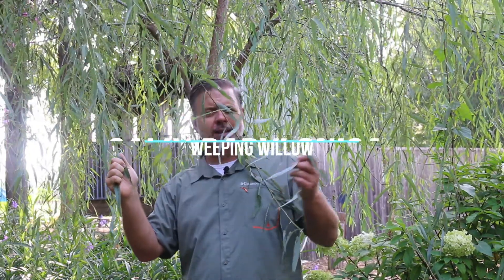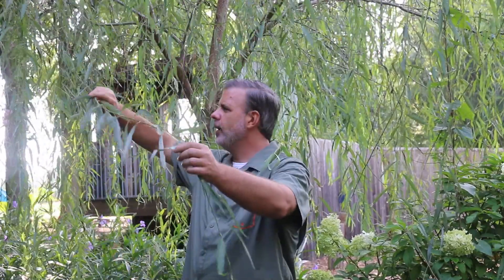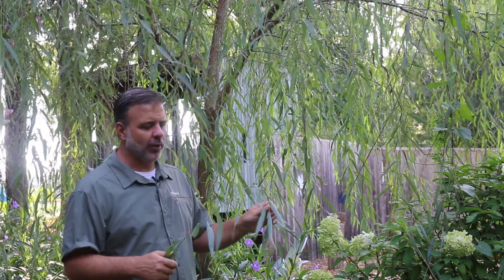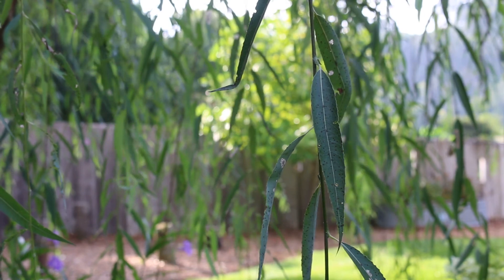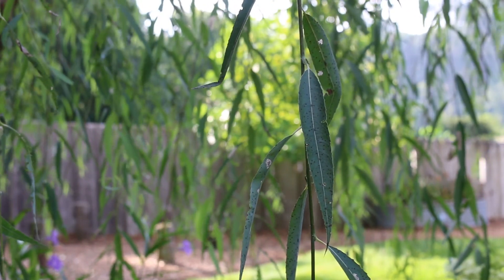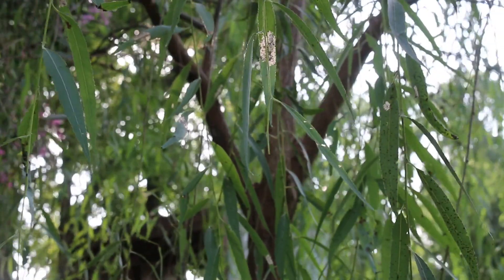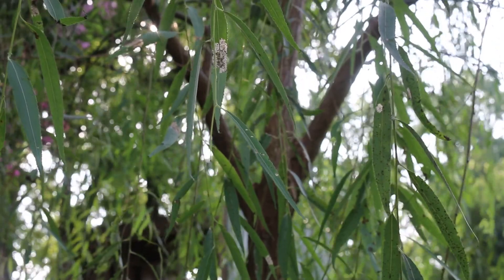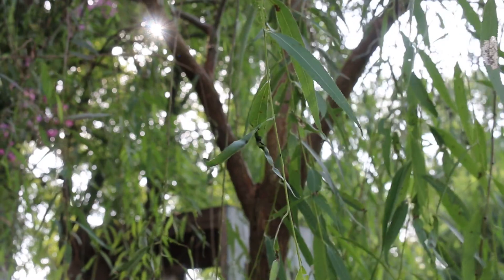Weeping willow (Salix babylonica) - Plant Identification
Common name: Weeping willow
Scientific name: Salix babylonica